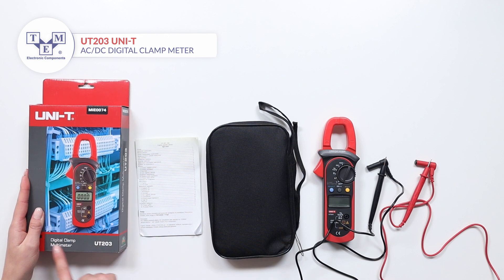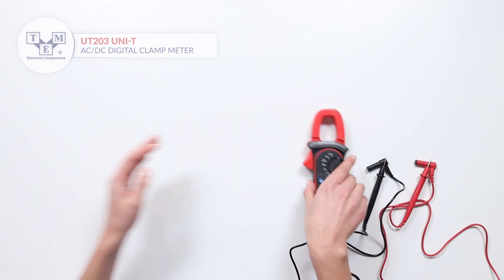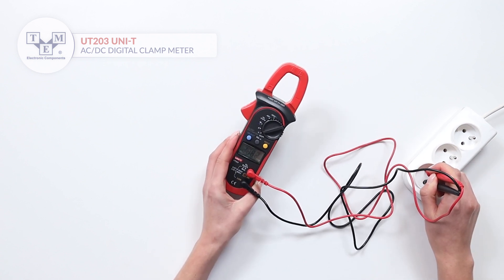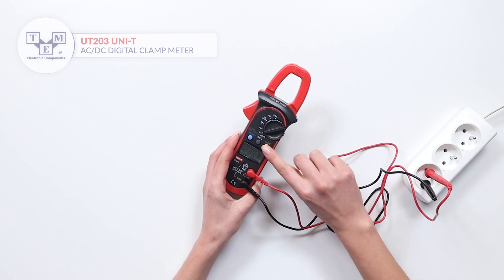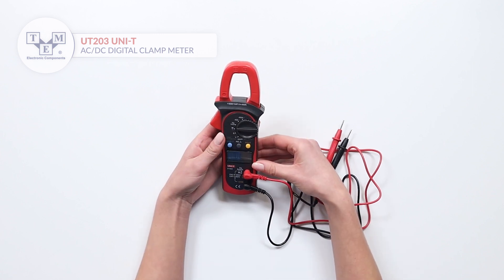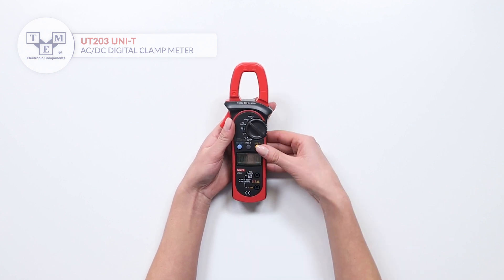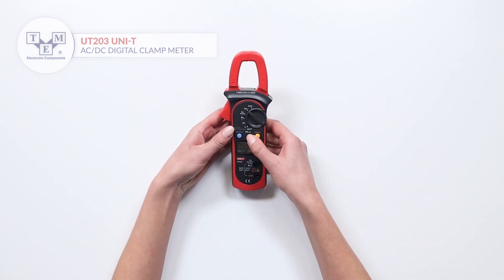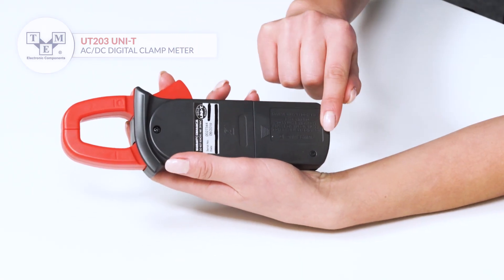UT203 UNI-T - AC/DC digital clamp meter - UNBOXING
Type of meter: AC/DC digital clamp meter
TME Symbol: UT203

Measuring instrument features:
• automatic power-off
• autoranging
• HOLD function
• low battery indicator
• overflow indication
• polarization indicator
• REL function

Standard equipment:
• battery
• soft cover
• test leads

Additional information:
• Gross weight: 412.3 g
• Manufacturer part number: UT203